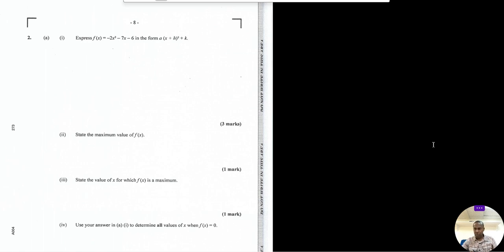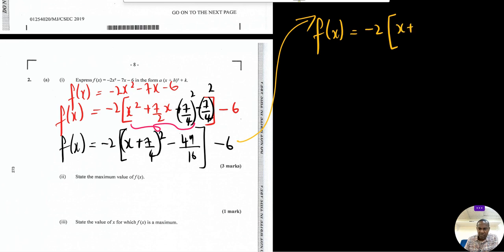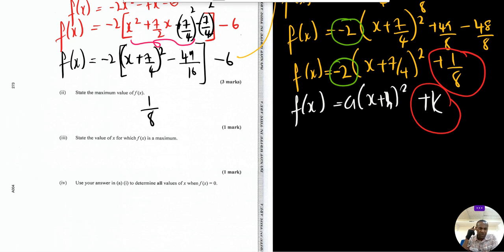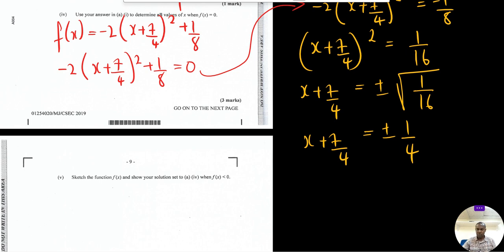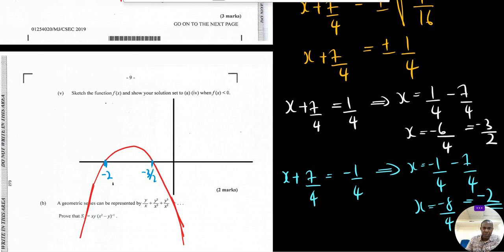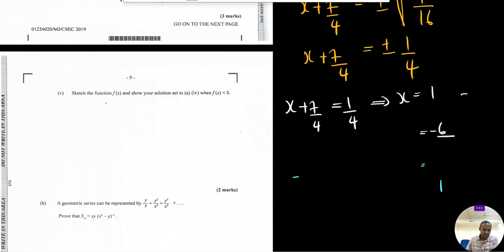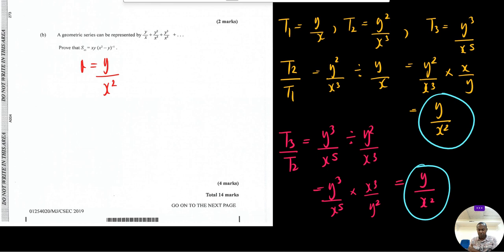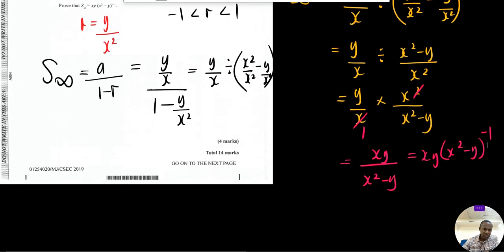CSEC Add Maths 2019 Paper 2 Question 2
In this video, I look at the solution to Question 2 from Paper 2 of the 2019 CSEC Additional Mathematics Examination.